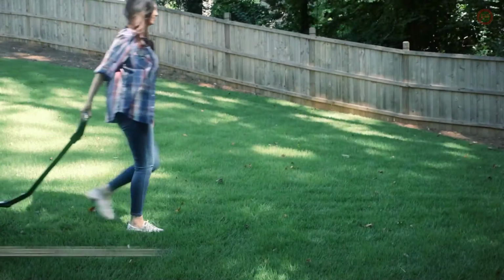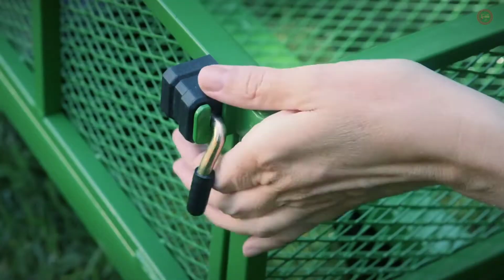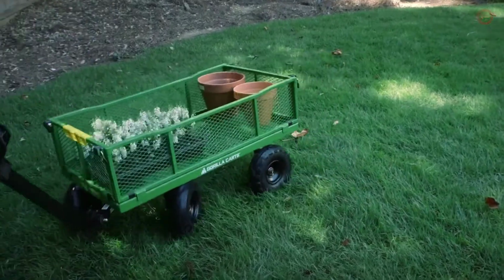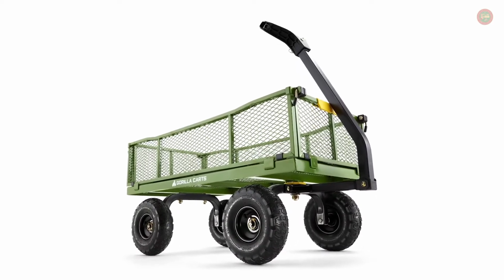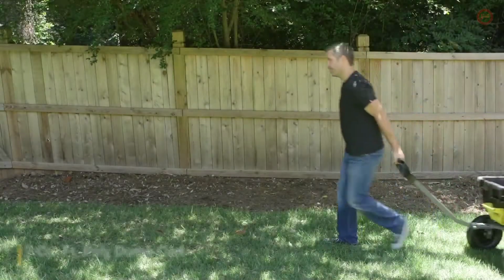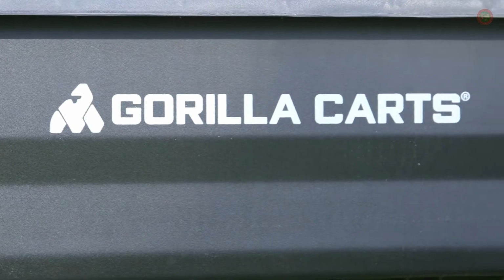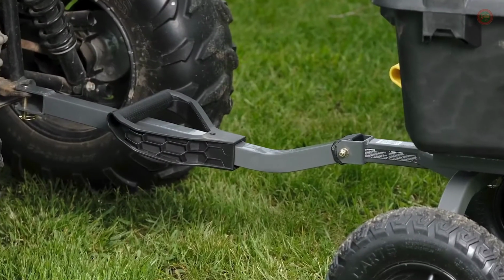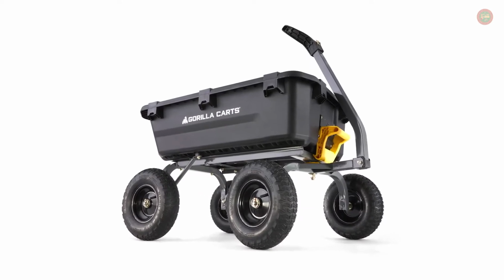5 Best Garden Carts, Wheelbarrow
5️⃣ Gorilla Carts 2140GCG-NF 4 Cu. Steel Utility Cart

4️⃣ MacSports WTCX-100 Extra Long Xtender Wagon

3️⃣ TIMBER RIDGE Folding Double Decker Wagon

2️⃣ Gorilla Carts 7GCG-NF Poly Dump Cart

1️⃣ Yardsam Heavy Duty Steel Dump Garden Cart

5 Best Garden Carts, Wheelbarrow

best garden carts, wheelbarrow

best garden carts,
best wheelbarrows,
the wheelbarrow,
gorilla cart review,
wheelbarrow review,
garden wheelbarrow,
heavy duty wheelbarrow,
best wheelbarrow for the money,
gorilla carts,
best wheelbarrow review,
concrete wheelbarrow,
gorilla garden cart,
best garden cart 2022,
gorilla dump cart,
garden cart review,
farm cart,
the best wheelbarrow,
best gardening carts 2022,
best gorilla cart,
gorilla cart assembly,
top 5 garden carts,
gorilla carts garden dump cart,
best garden and lawn dump cart,
best garden cart,
mac sports mac wagon,
heavy duty garden cart,
best garden dump cart,
gardening,